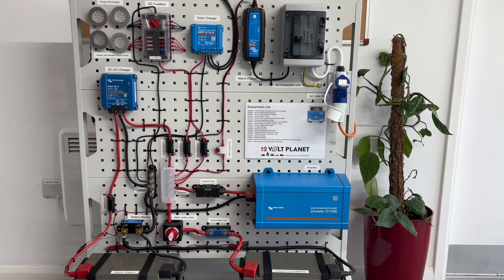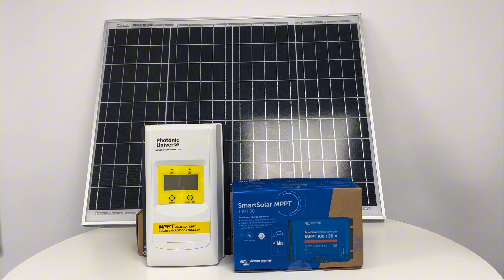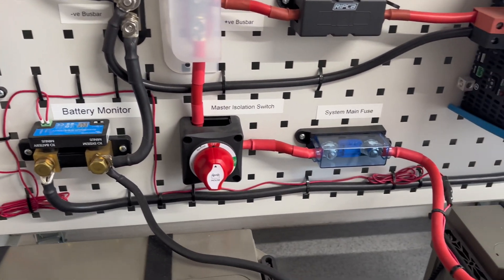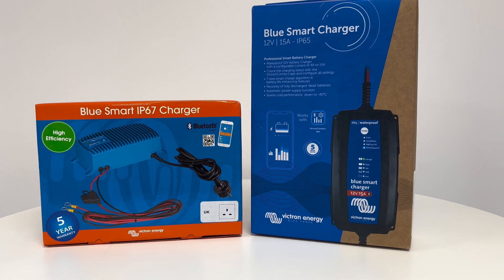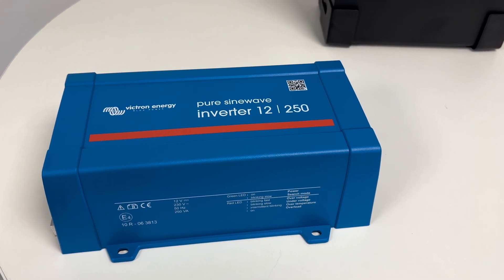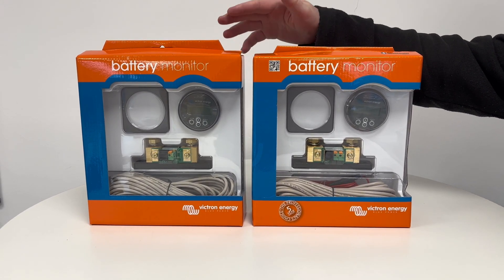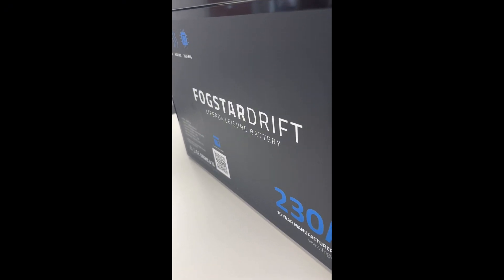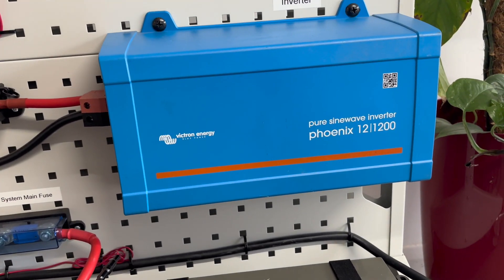Do You Really Need Bluetooth in Your Power System? | 12 Volt Planet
A common question we get from customers: Do I need a Bluetooth-enabled charger, battery monitor, inverter, or other power device? In this video, we break down the pros and cons of Bluetooth vs. non-Bluetooth power devices to help you make the right choice for your setup.

We’ll cover:
✅ MPPT solar controllers
✅ DC-DC chargers (B2B chargers)
✅ Mains battery chargers
✅ Inverters & inverter/chargers
✅ Battery monitors & lithium batteries

Whether you're setting up a campervan, boat, or off-grid system, we explain how Bluetooth connectivity can benefit you—and when a simpler, non-smart device might be the better option.